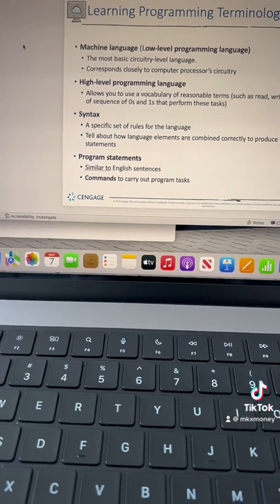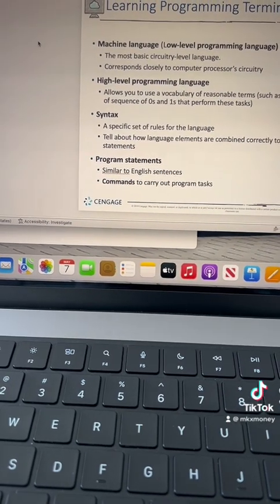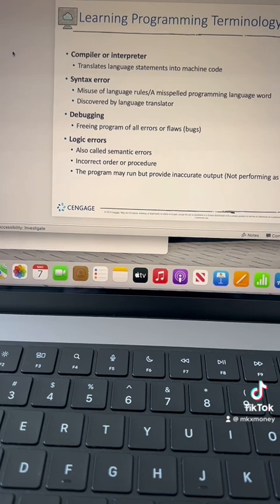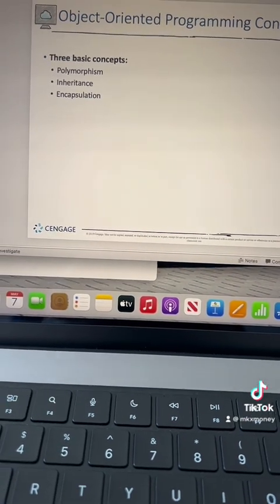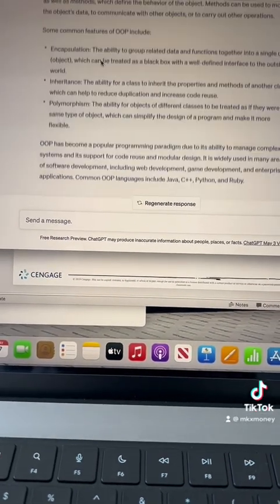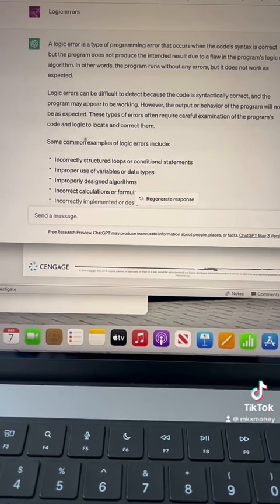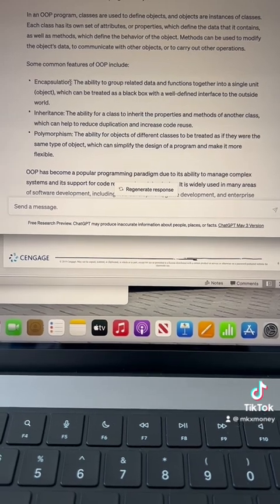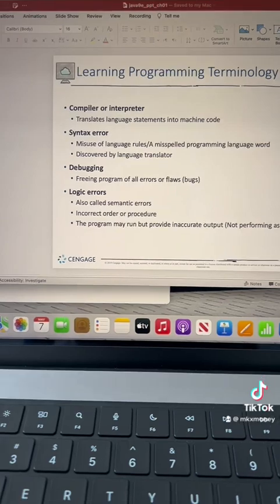Learning first concepts of Java …